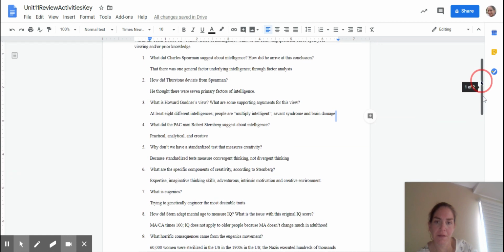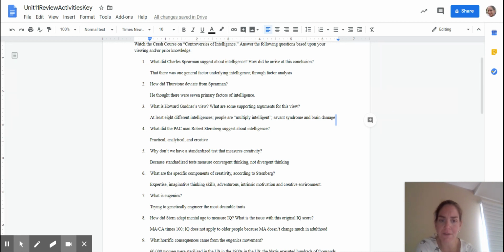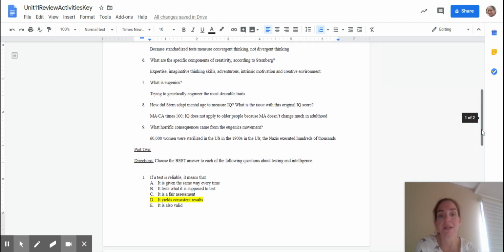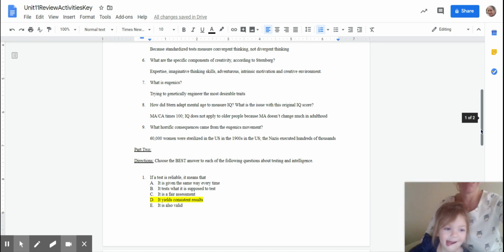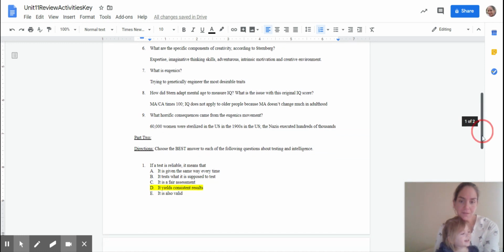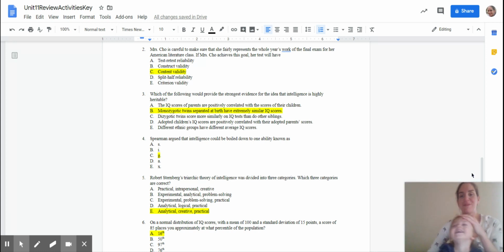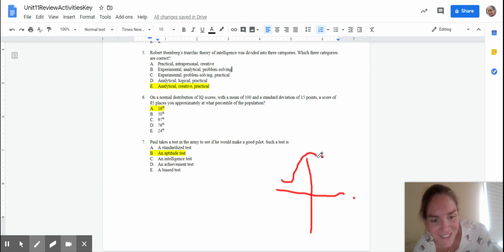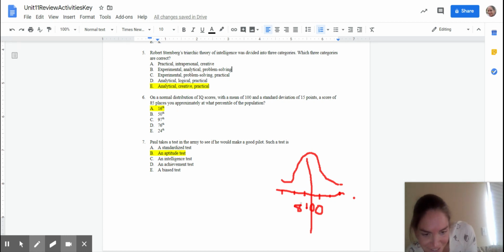Unit11ReviewActivities: REVEALED!!!!!!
Testing and Intelligence for the best of us (and the rest of us)